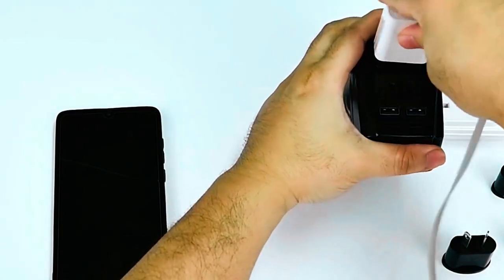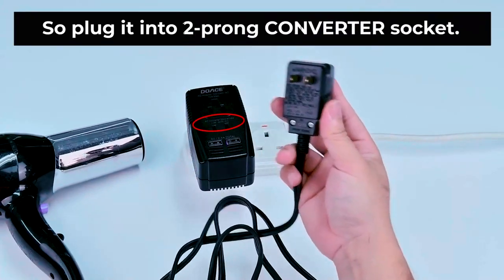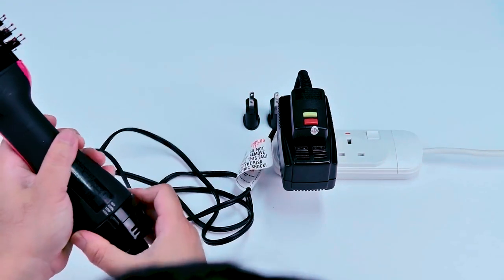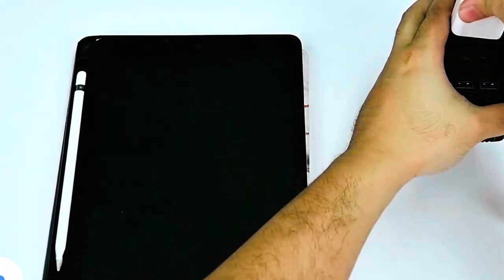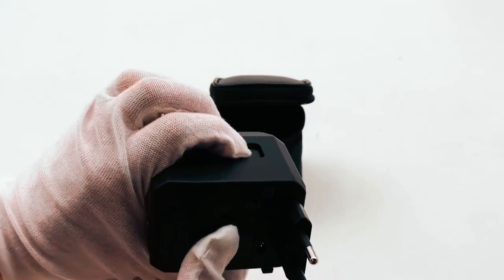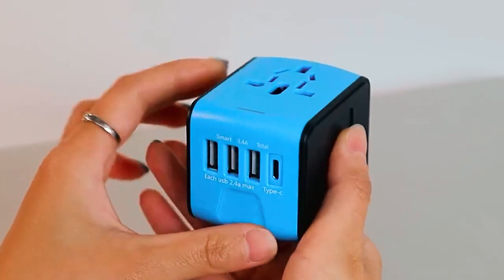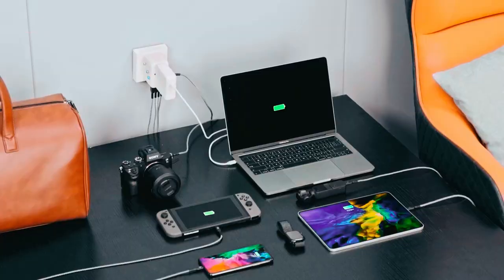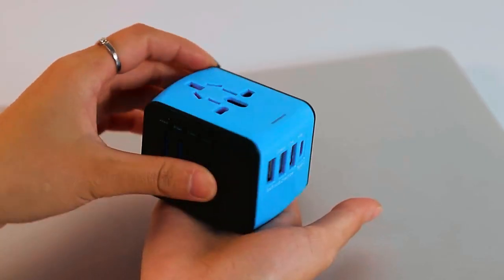5 Best Travel Adapters For Hair Dryer | Best Voltage Converter for Hairdryer In 2024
Travel Adapter For Hair Dryer: Hey guys, in this video, we’re going to review the top 5 best Travel Adapter For Hair Dryer.
➜ Links to the best Travel Adapter For Hair Dryer 2024 we listed in this video:

00:00 INTRODUCTION.
00:07➜ 1. DOACE CON C11 TRAVEL ADAPTER.
00:59➜ 2. TRYACE A9 TRAVEL ADAPTER.
01:53➜ 3. EASE2U E TRAVEL ADAPTER.
02:40➜ 4. HAOZI TYPC-BLUE-1 TRAVEL ADAPTER.
03:24➜ 5. ZENDURE ZDPPG3 TRAVEL ADAPTER.
04:16➜ OUTRO.

That is why when buying a Travel Adapter For Hair Dryer, there are a few things to consider; quality, durability, ease of use, and features.

In today’s video, we are going to look at the top five best Travel Adapter For Hair Dryer available on the market today. We have made this list based on our own opinion, research, and customer reviews. We have considered their quality, features, and values when narrowing down the best choices possible. If you want more information and updated pricing on the products mentioned, be sure to check the links above.